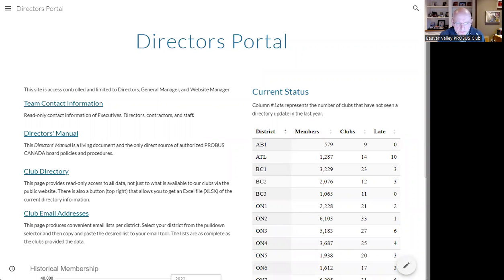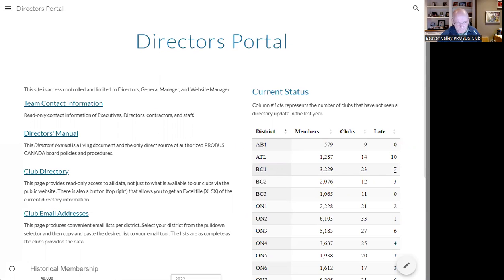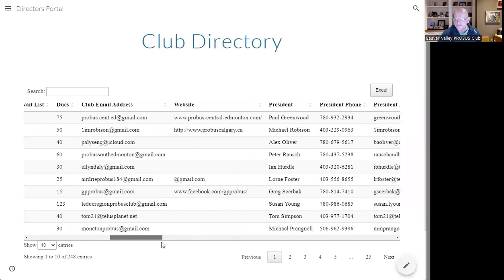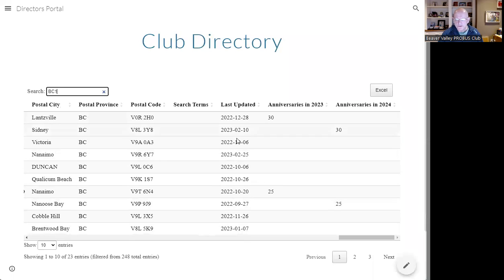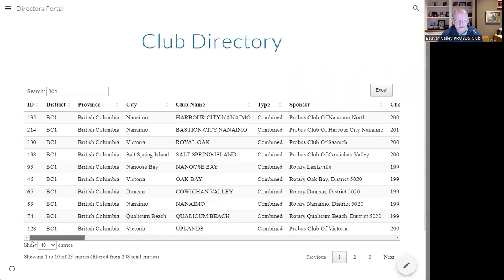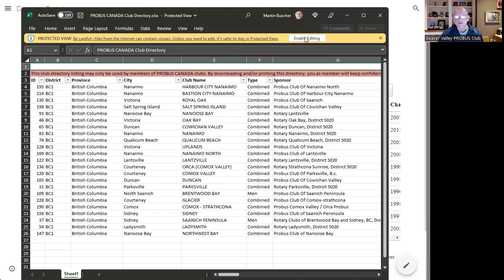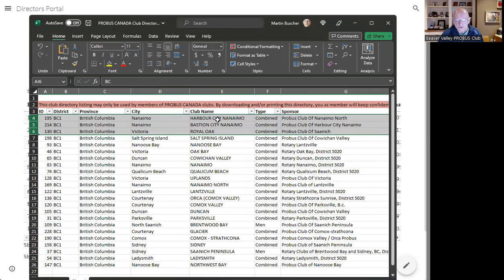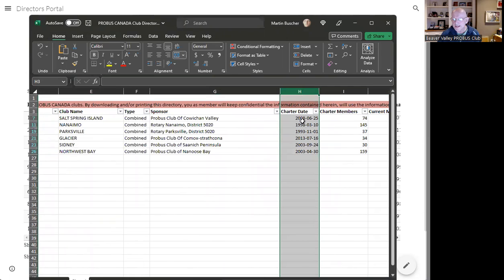Directors Portal - Club Directory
Using the full dataset of the Club directory available from the Directors Portal